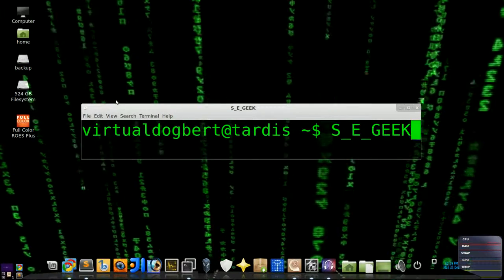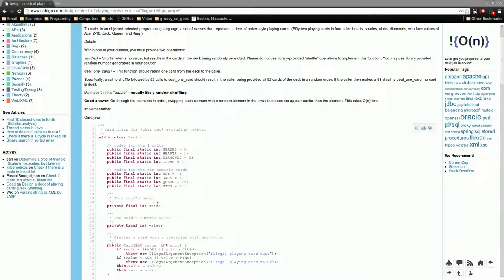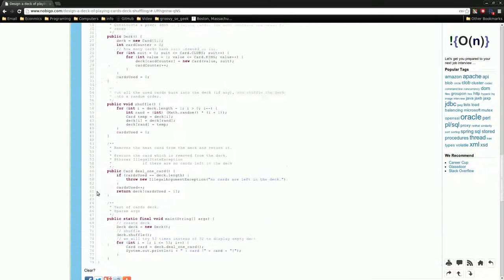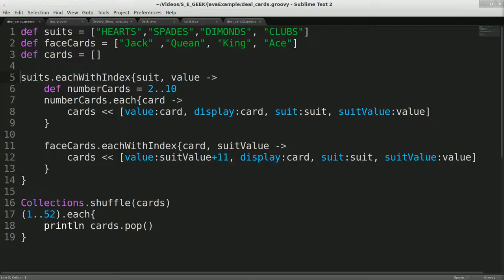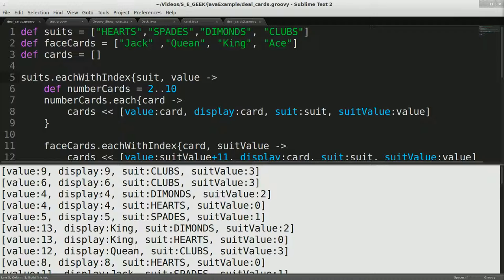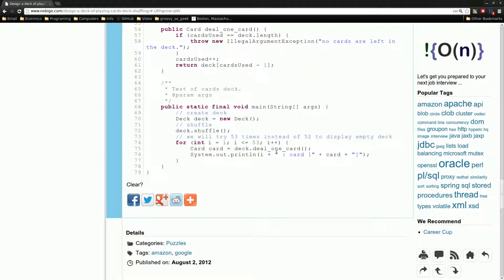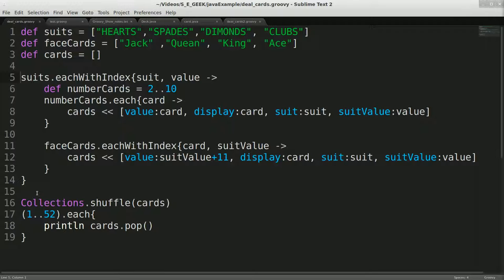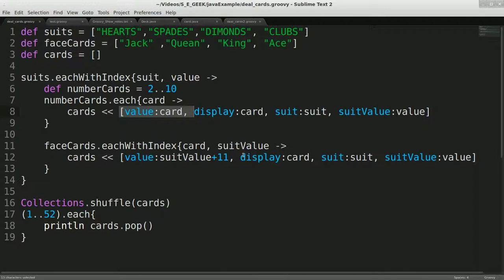SE GEEK Episode 38: Groovy Making an Example out of Java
In this episode I'm going to be taking a Java code example I found while surfing the web, and see how much I can compress it using Groovy's expressiveness. The Example come from here:

I also uploaded my code here, with and additional example which is more reusable: